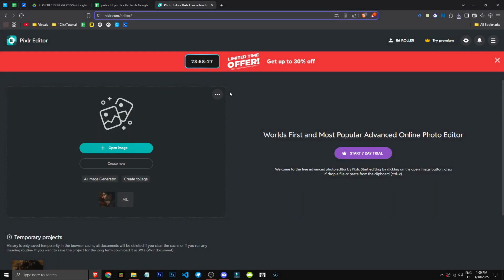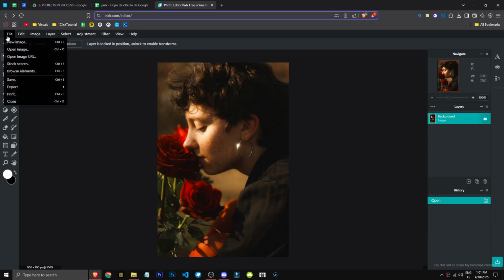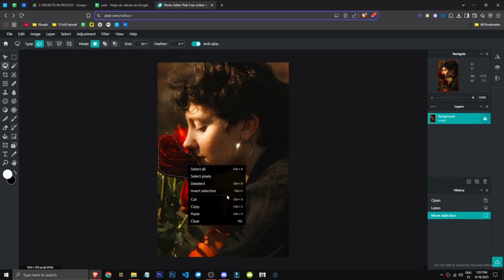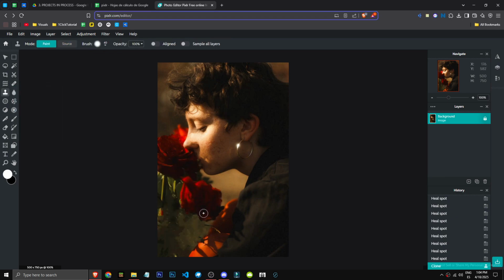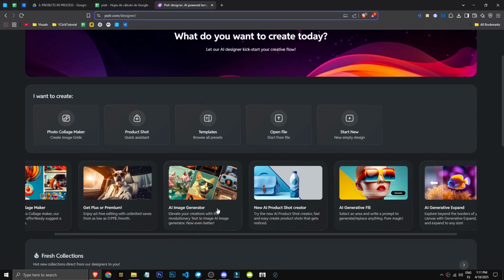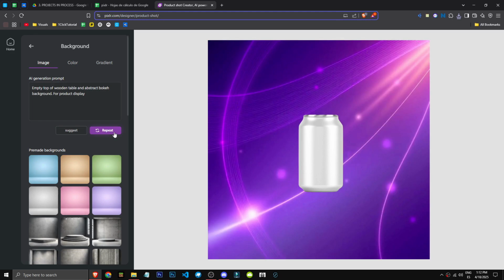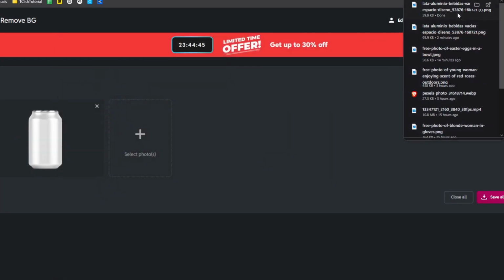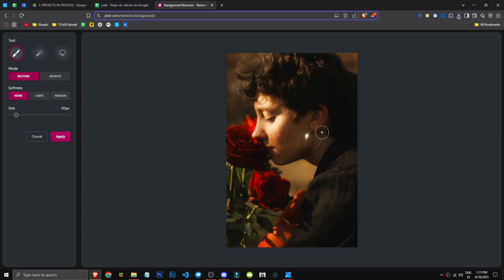PIXLR PRO TRICKS to CREATE VIRAL VIRAL CONTENT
Discover advanced techniques with PIXLR to create striking images, remove backgrounds, make face swaps with AI and make your visual content viral on social networks. 👍